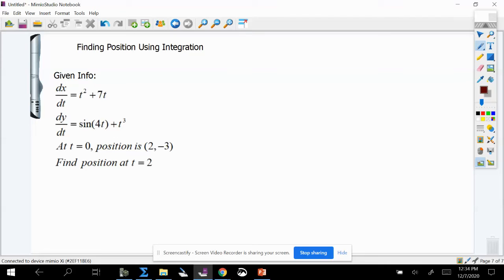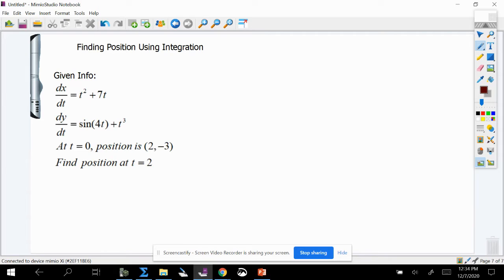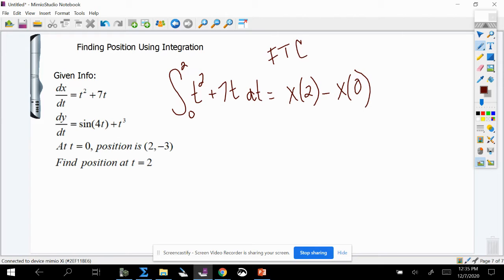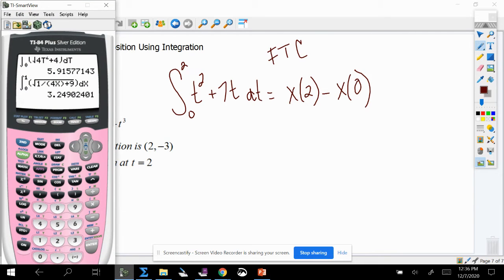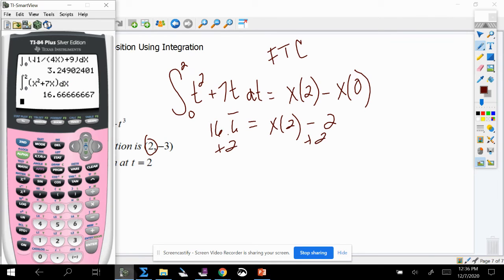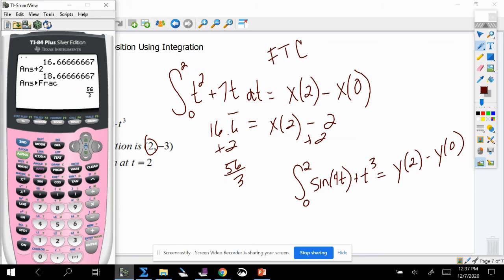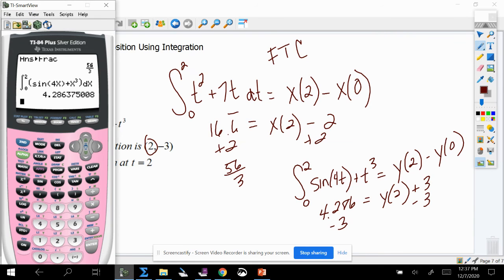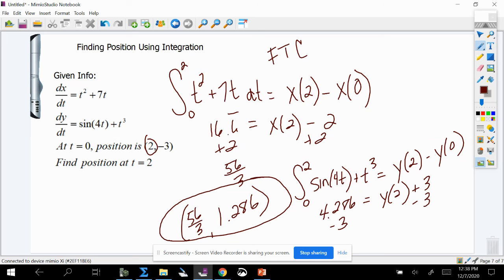Finding Position with Parametrics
Using integration (and a calculator) to find position with parametric functions.